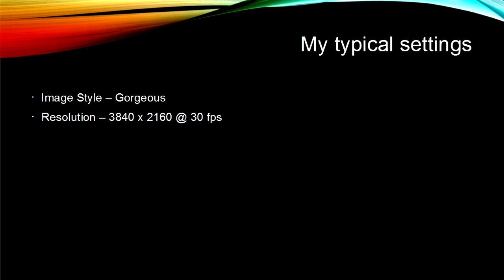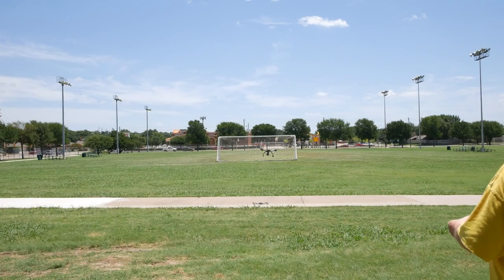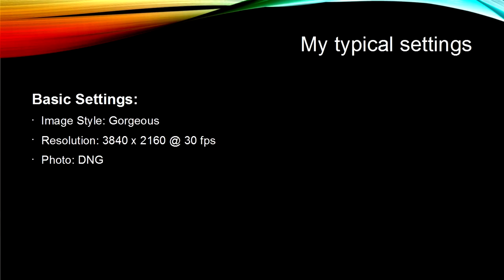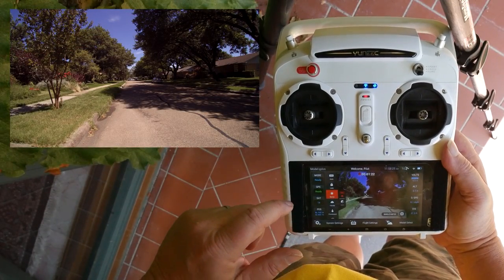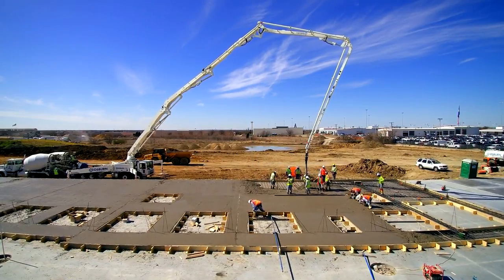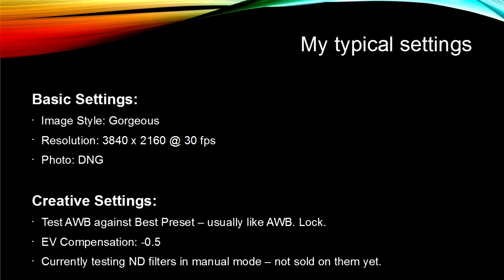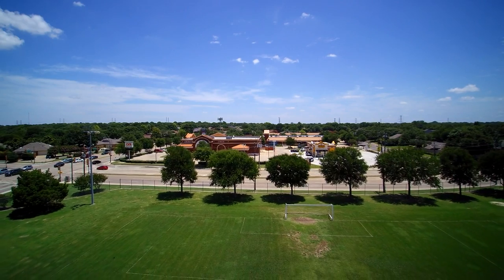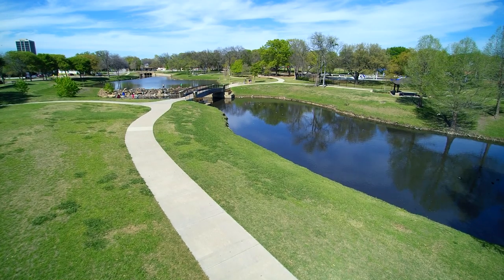Episode 10 - How to Fly Yuneec Q500 4K, Typhoon H, Blade Chroma 4K: My Typical CGO3 Camera Settings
This is Episode 10 in a series of videos designed to teach you how to fly a drone.

This episode applies to the CGO3 / CGO3+ camera on the Yuneec Q500 4K and Typhoon H and the Blade Chroma 4K drones.

I describe the camera settings I typically use, including white balance, exposure value compensation (EV), and manual settings including ISO and shutter speed.

Episode 5: Protect Yourself as You Fly the Yuneec Q500 4K, DJI Phantom, Inspire, 3R Solo, Blade Chroma

Episode 6: Learn to Fly Your Q500 With The UAV Pilot Flight Simulator for the Yuneec Q500 4K, Q500+

Copyright information:

Music, sound effects and video clips in this video legally used through my subscription with Audioblocks.com and Videoblocks.com.